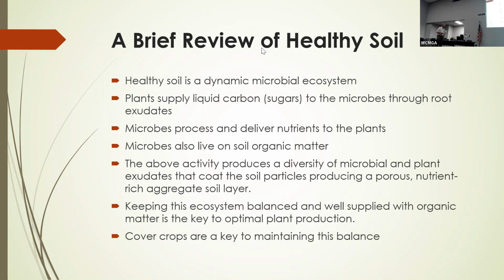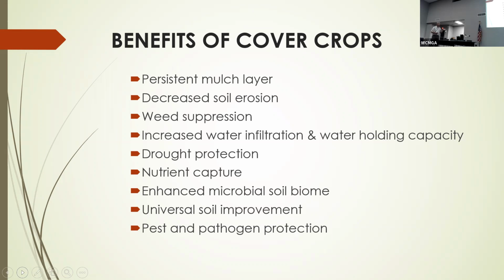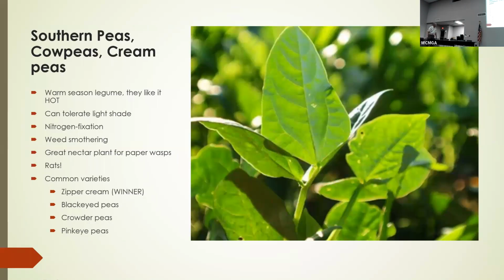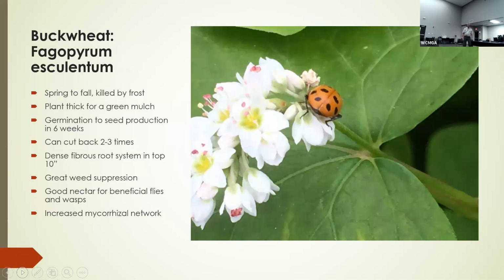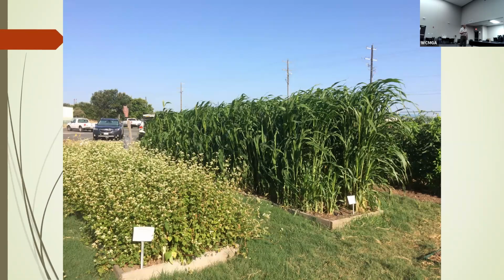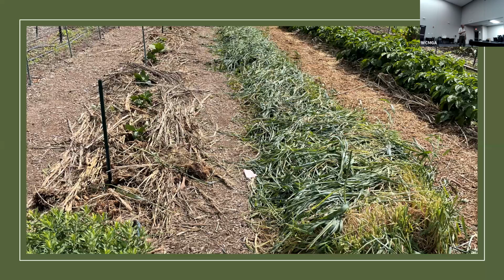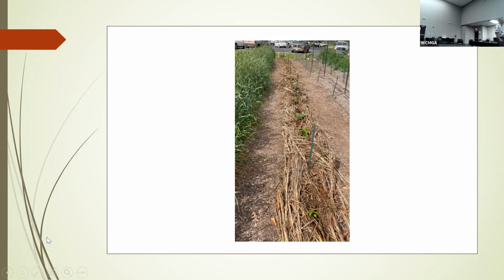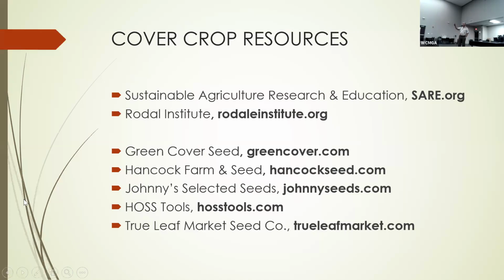MG October Monthly Meeting Cover Crops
Williamson County Master Gardener Monthly Meeting: Cover Crops in the Garden